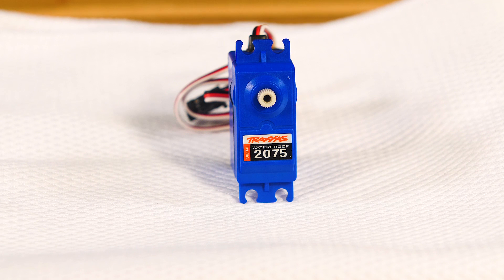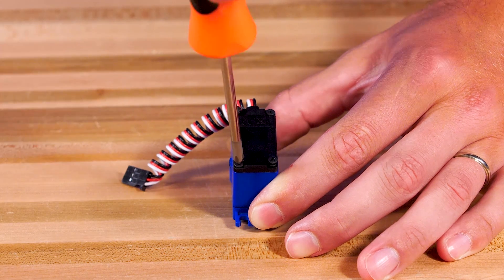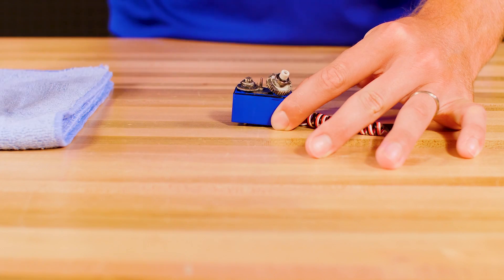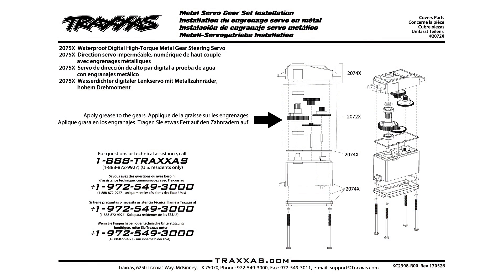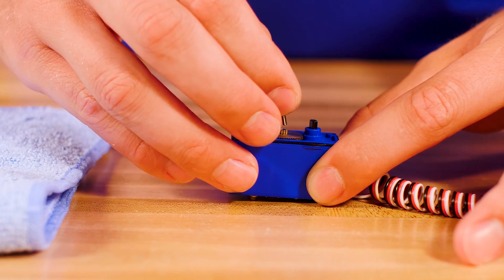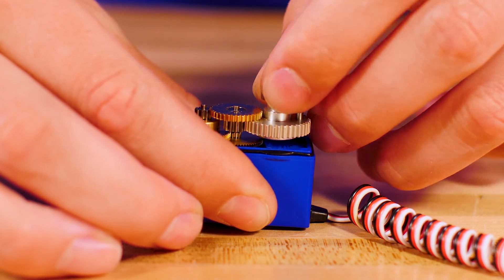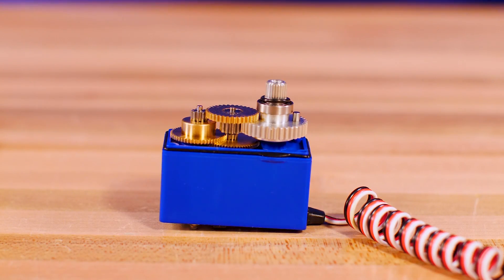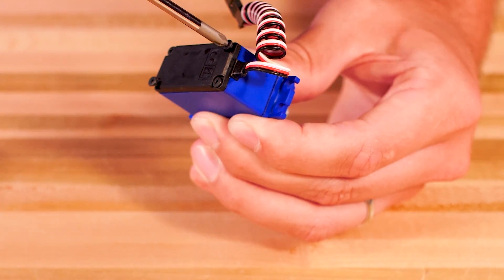How to Install Metal Servo Gears in Traxxas 2070 and 2075 Servos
Follow these steps to install the 2072x metal servo gears in either the 2070 or 2075 Traxxas servos for increased strength and durability.